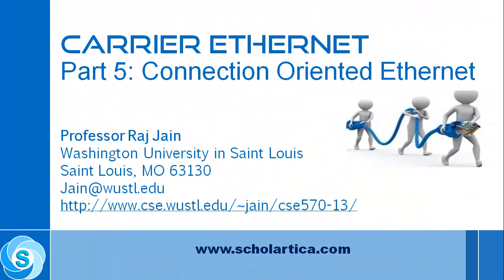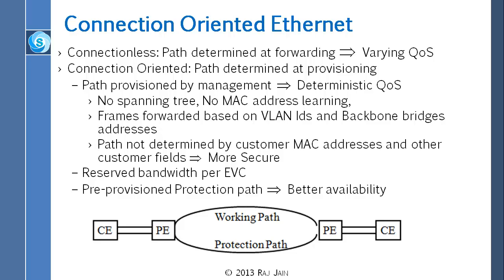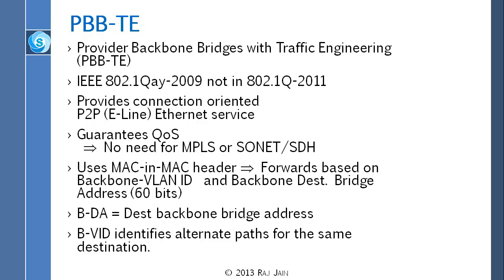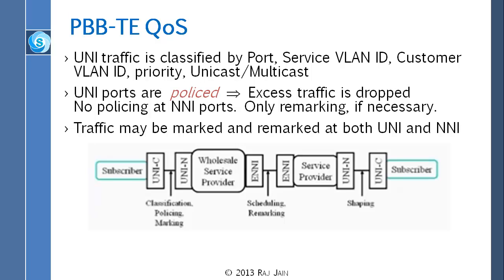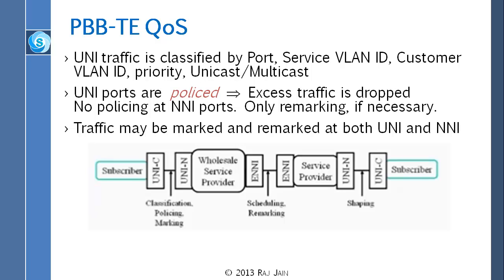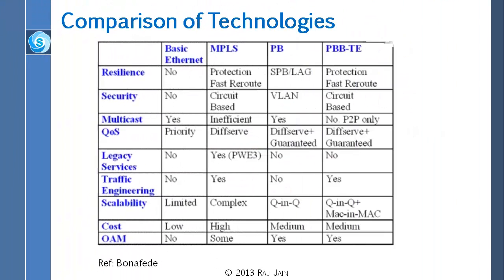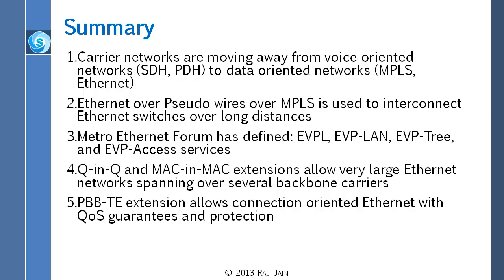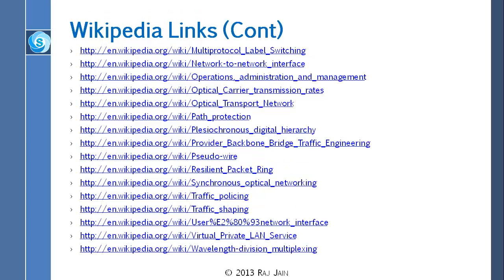Carrier Ethernet:Part 5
This lecture is delivered by Prof. Raj Jain. This is the fifth part and covers Connection Oriented Ethernet, Extensions to Ethernet for carriers, PB (Q-in-Q), PBB (MAC-in-MAC), PBB-TE.